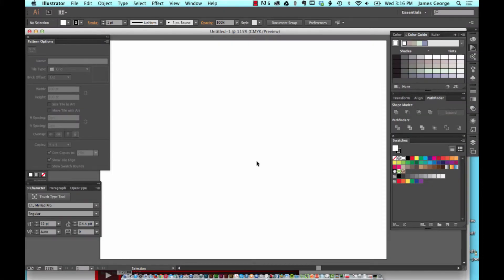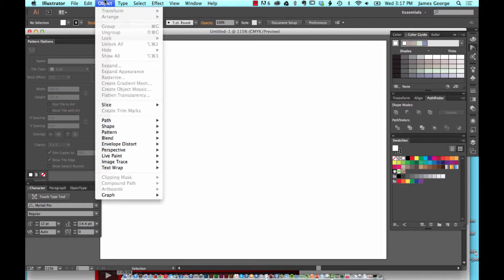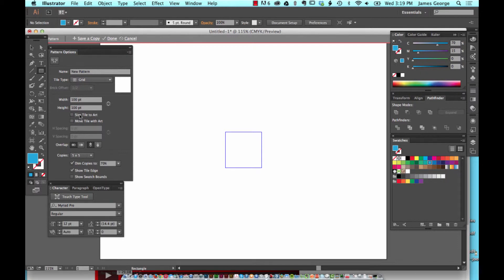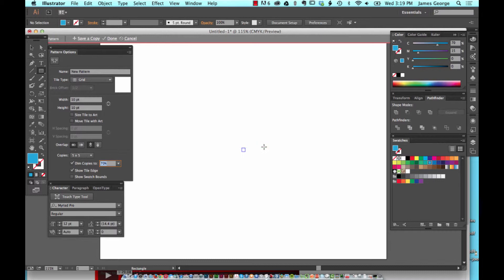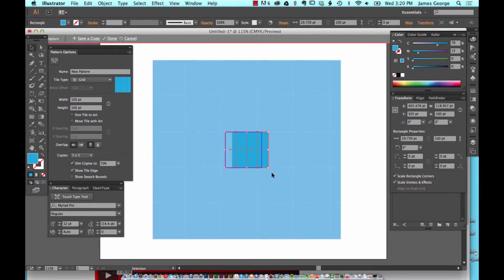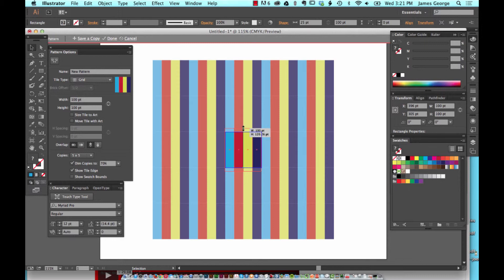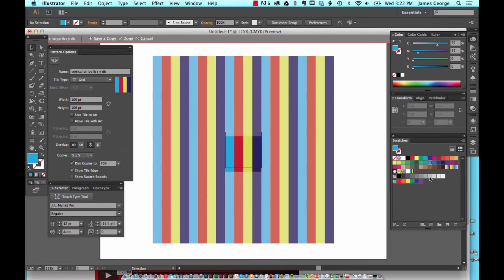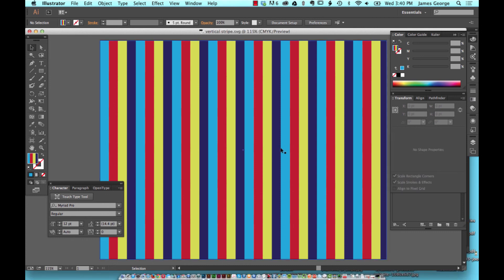Creating Repeating Patterns in Illustrator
One thing that's always been popular is the design of repeating patterns. People love patterns, and always have. It doesn't matter if those patterns are in a rug, on fabric, or even on wallpaper. Anything that you can design, you can apply a pattern to. In the last few updates to Adobe Illustrator, they have implemented a feature that enables you to build custom patterns easily. You can build seamless repeating patterns that are vector-based. This is incredible, because you can apply the same pattern to small elements, or large elements without having to worry about size a resolution. In this tutorial video, I'm going to show you how to create seamless patterns in Illustrator.